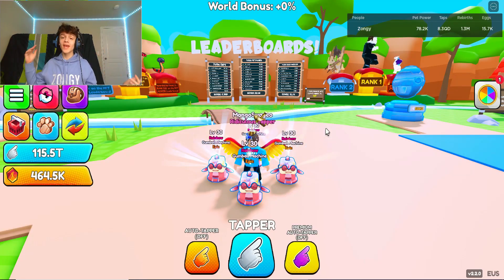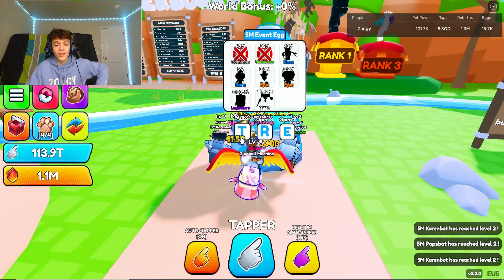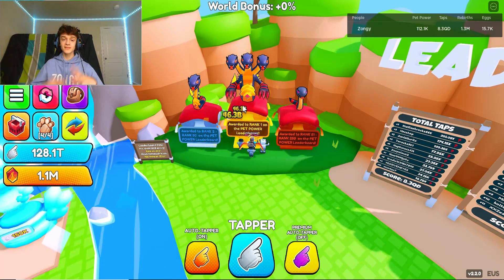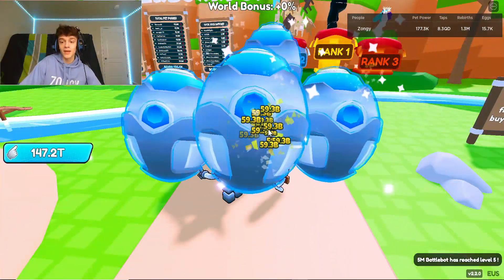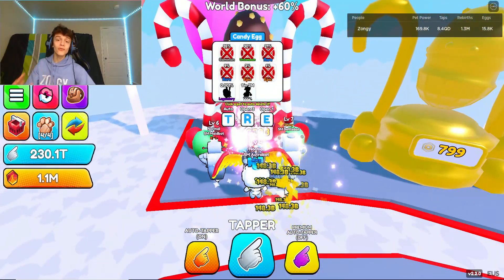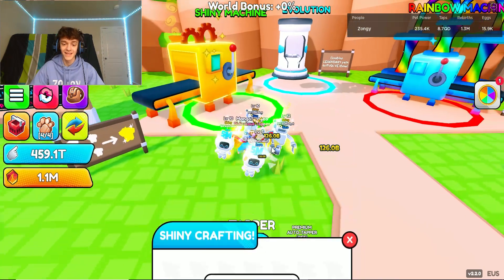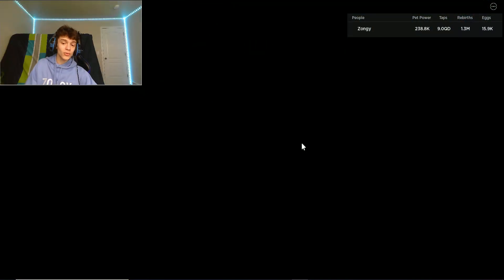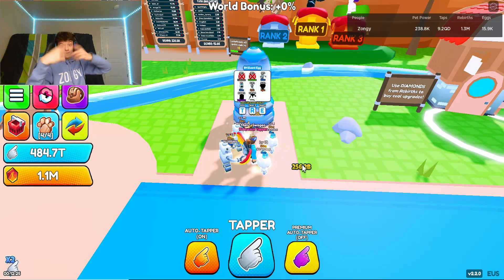Roblox Playing Tapping Simulator! (NEW)